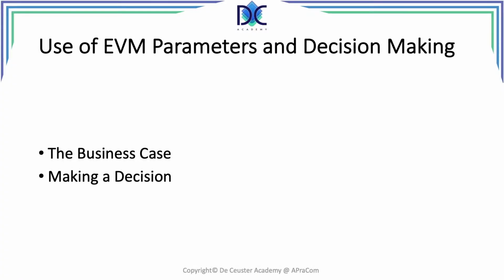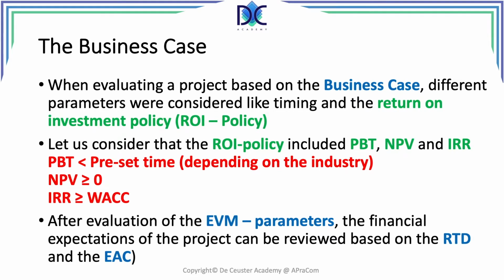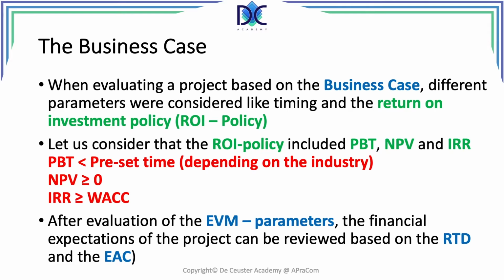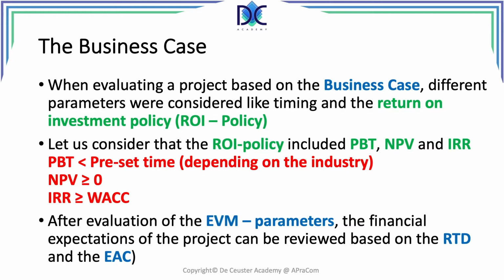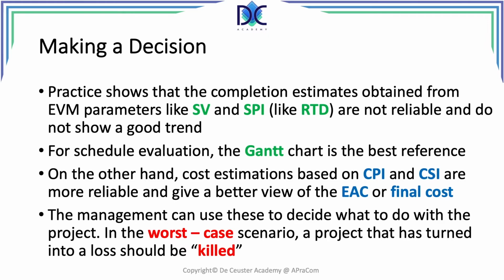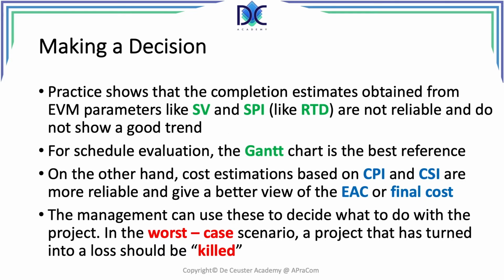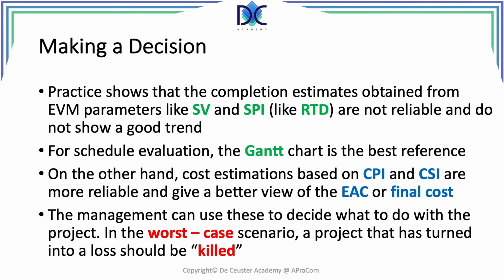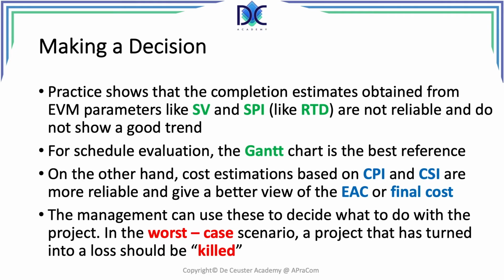FTEVM 05 26 - Using EVM Parameters and Decision Making